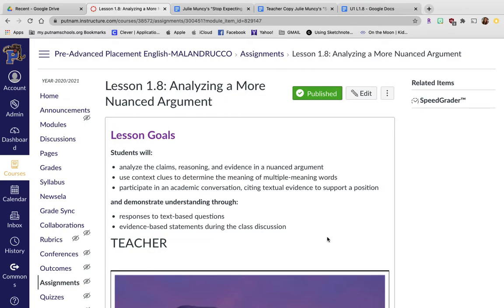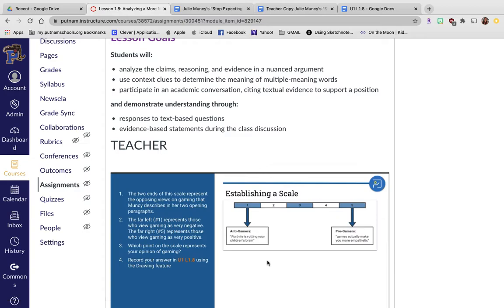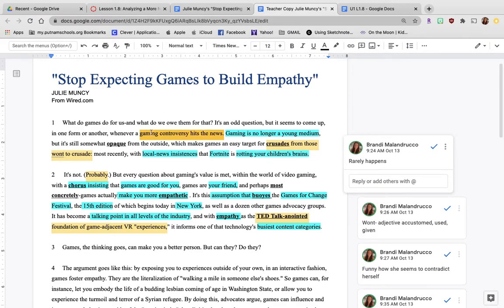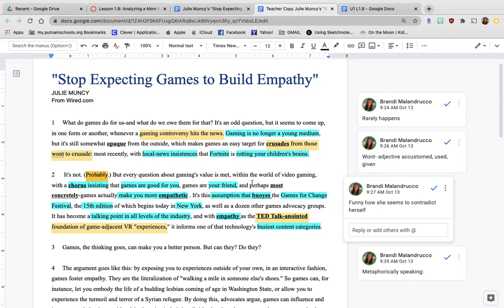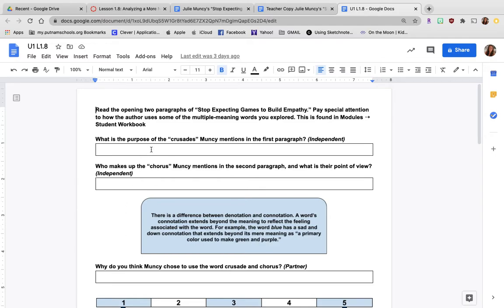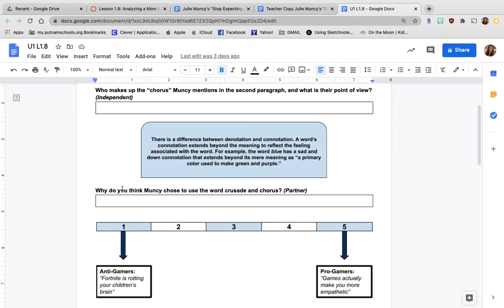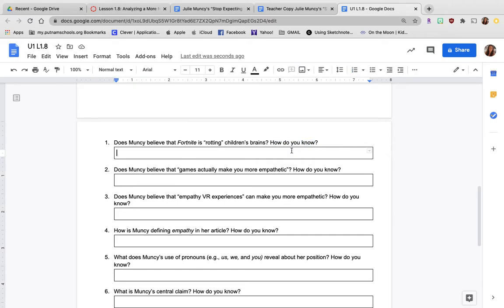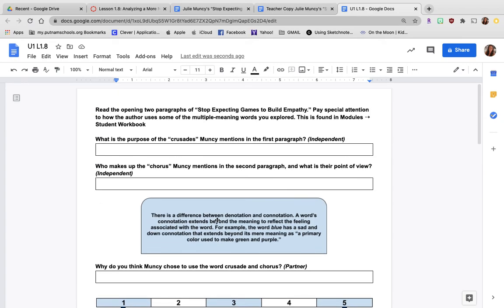B. Mal PreAP ENG II Unit 1 Lesson 1.8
This video walks you through how to complete U1 L1.8